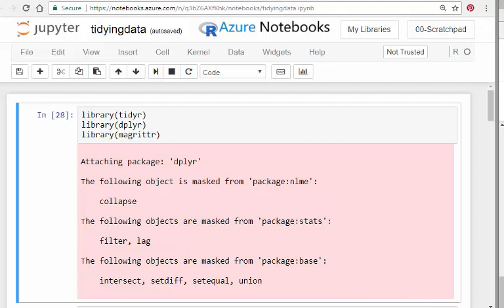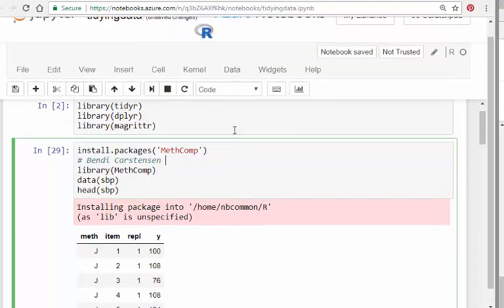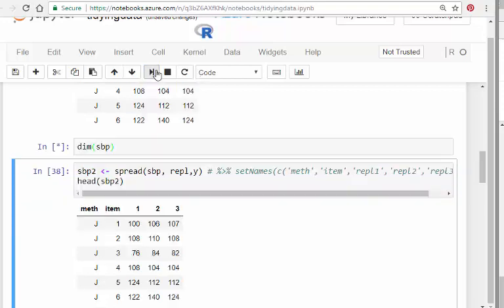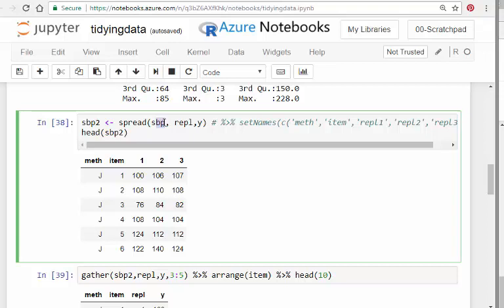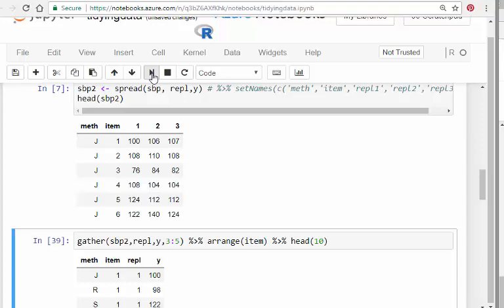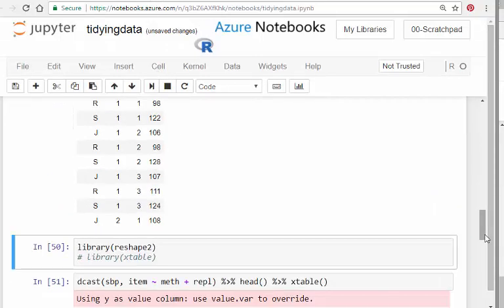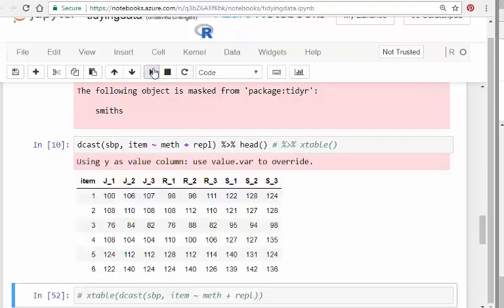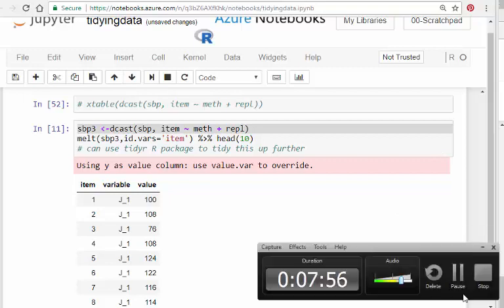Converting Long Data To Wide Data with R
Converting Long Data To Wide Data with R with tidyr and reshape2